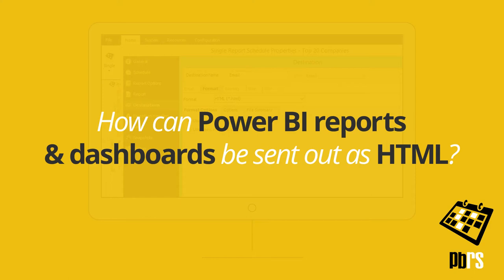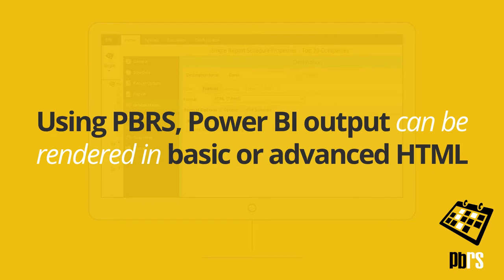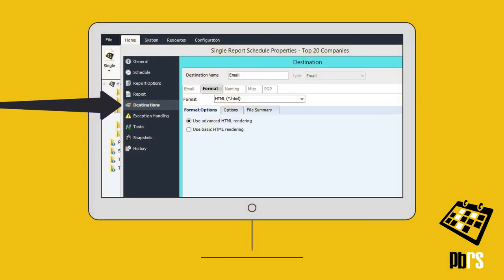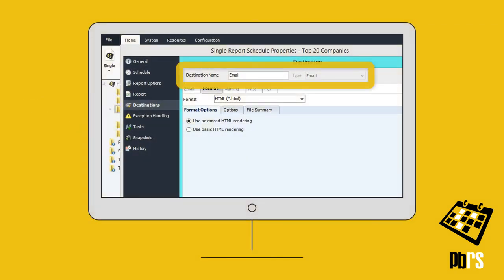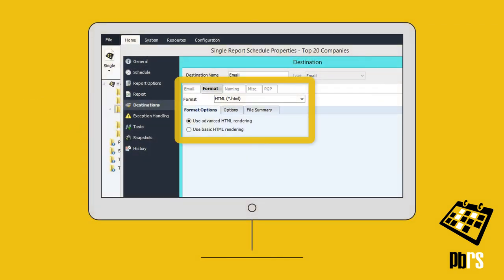Send Power BI Reports and Dashboards as HTML💨🔆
How can Power BI reports and dashboards be sent out as HTML? Using PBRS, Power BI output can be rendered in basic or advanced HTML. SEt a Schedule's Destination to "Email" and then on the Format tab, select "HTML." The basic or advanced format options and the file information can be set here too.

✅Intuitive Interface

✅Business Case